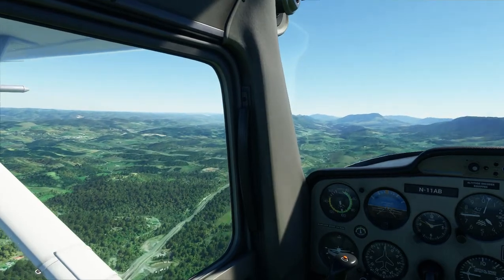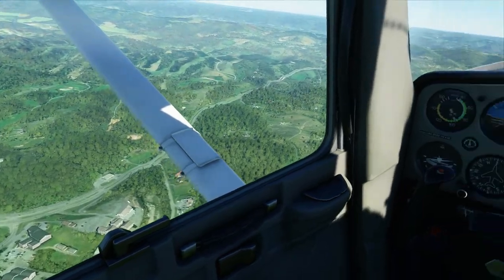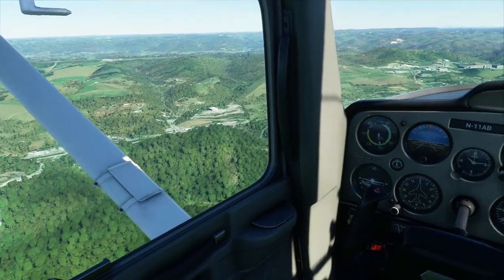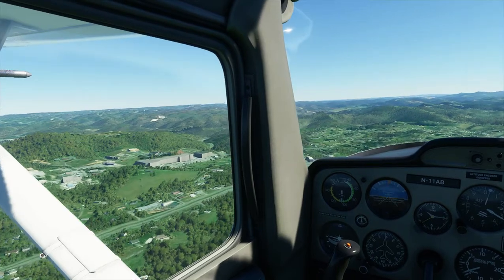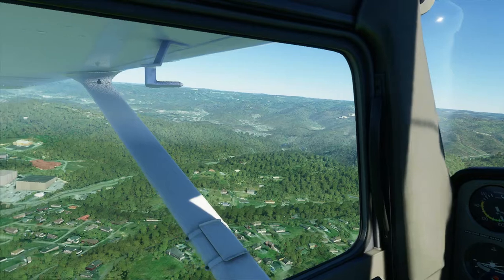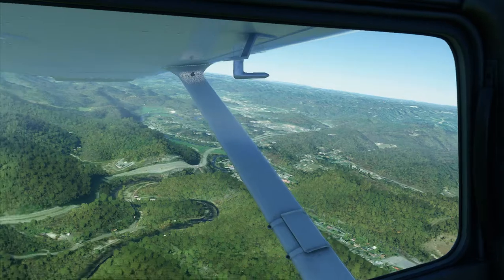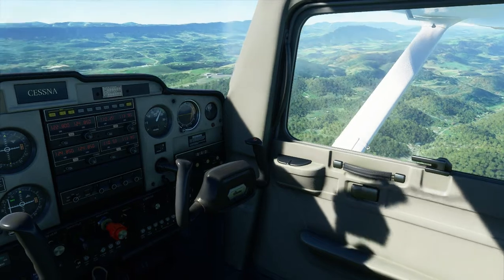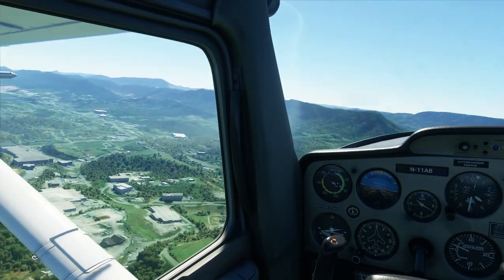Flight Simulator 2020 Tazewell Co KFJZ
Exploring Cedar Bluff, Claypool Hill and Richlands.
Landing Tazewell County Airport (KFJZ)